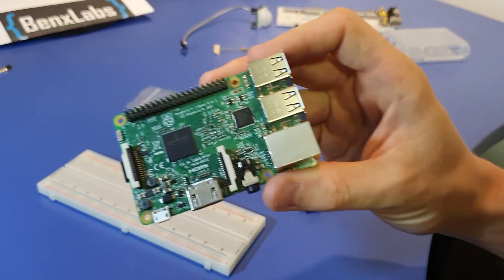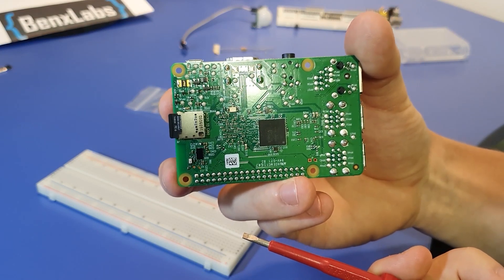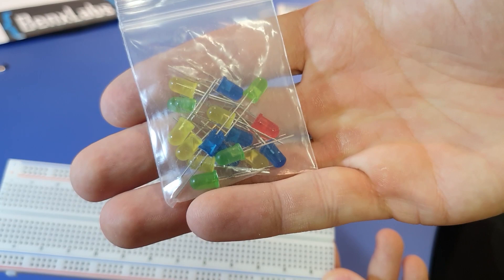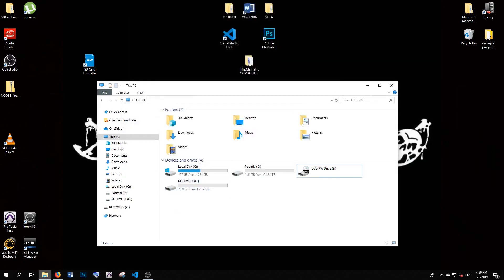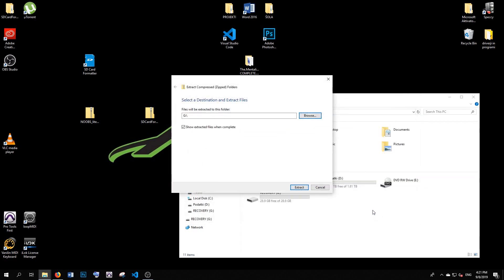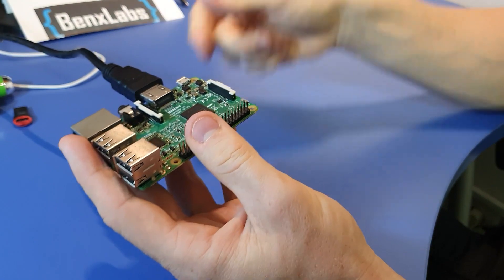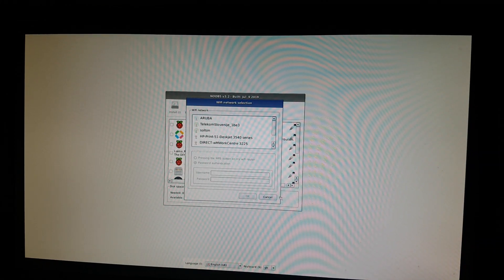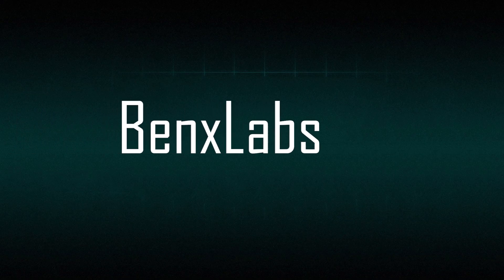PyQt5 Project - Raspberry pi install and setup NOOBS - Raspbian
Wanna boost speed of releasing my videos?